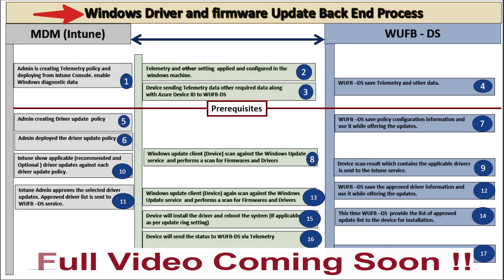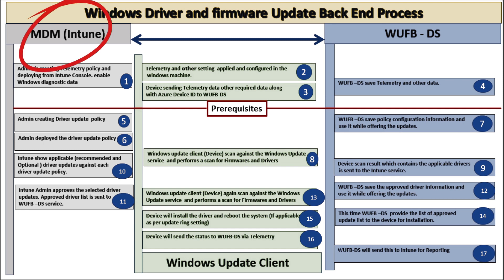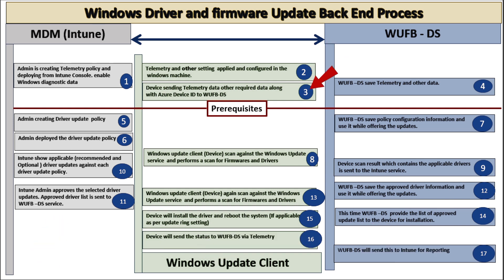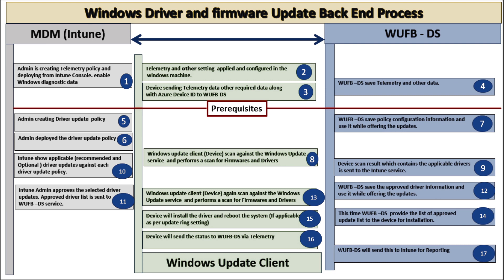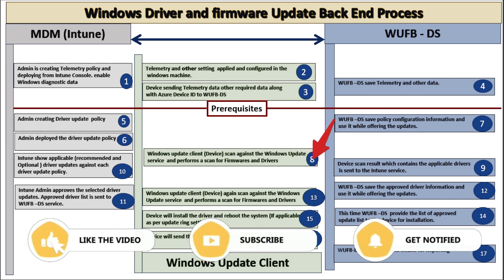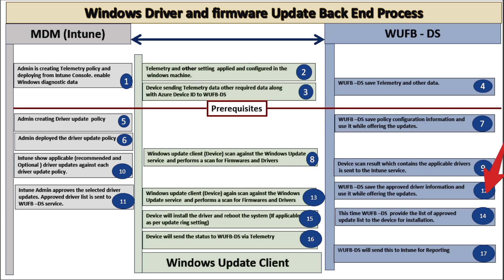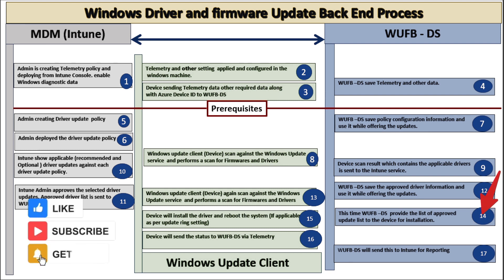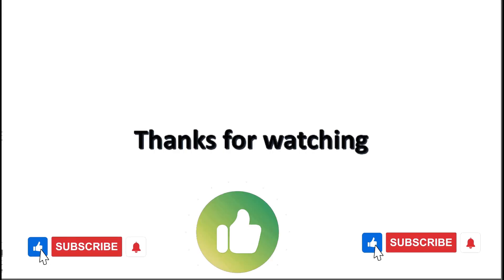Windows Update Drivers Management in Intune | Back End Flow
📚 Intune Windows driver and firmware updates Back end Flow | Manage Windows driver Update | intune driver management | install drivers with intune | driver management in intune

👉 In this video, we're going to discuss Back end Flow of  driver and firmware updates in Intune. By understanding this flow, you can centrally manage the driver updates for your devices and keep your organisation up to date with the latest driver releases.So be sure to watch this video to learn more about this flow and how to use it to manage your organisation's driver updates!

🏷️ Tags